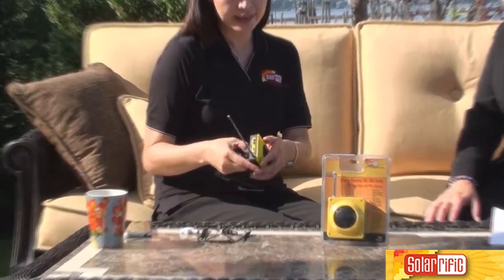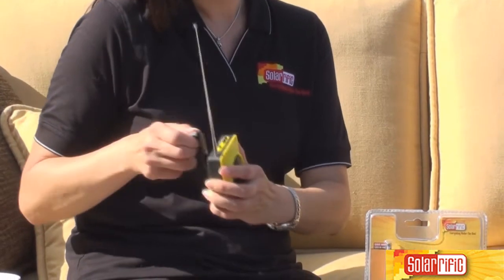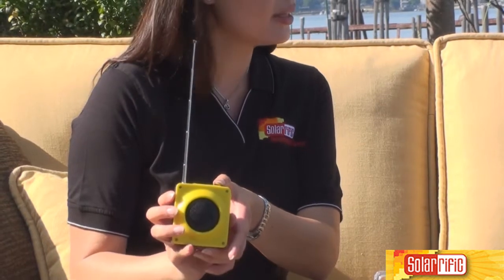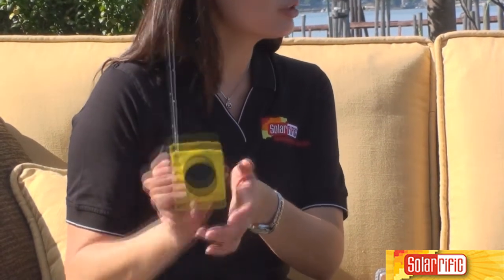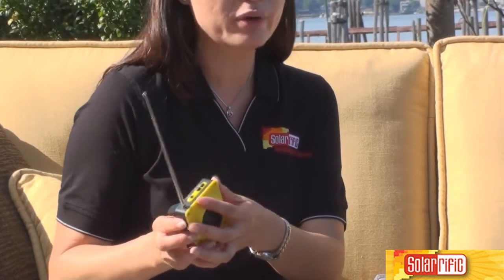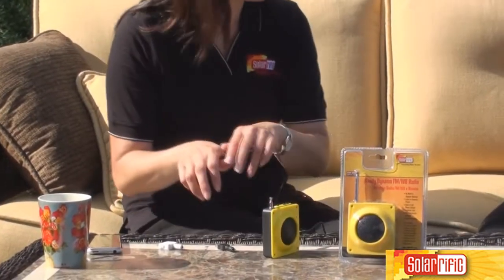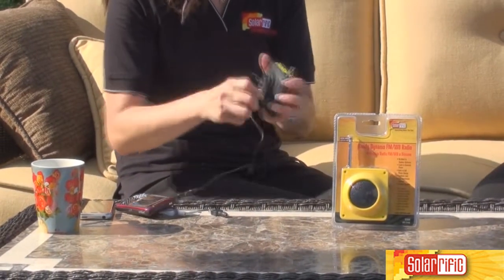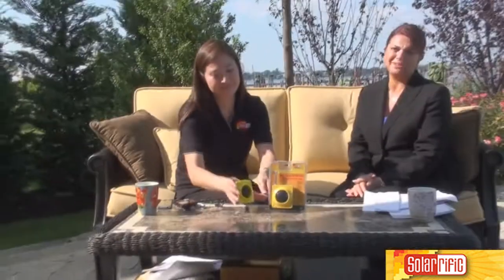Solarrific Dynamo Radio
Small but extremely efficient crank powered radio with built in cell phone charger. One minute of cranking will give you ten minutes of radio time. Also has a FM/WB, reset, and scan button to pick up the station with the most power. Earphone jack and built in antenna also included.